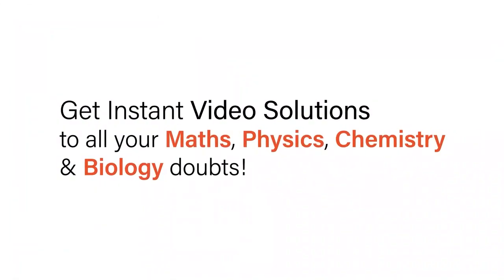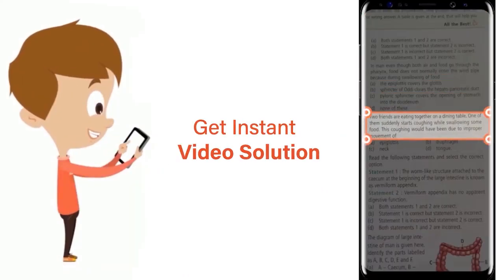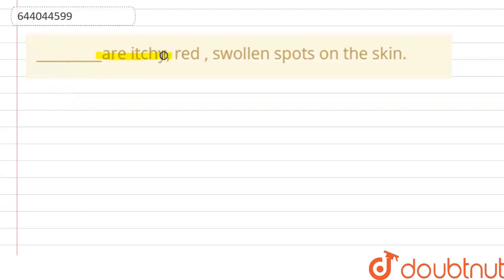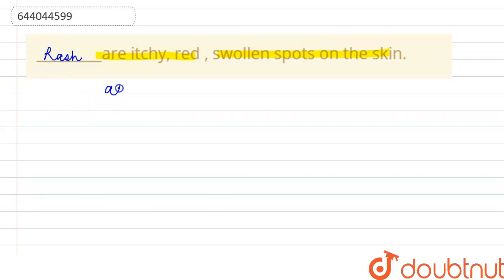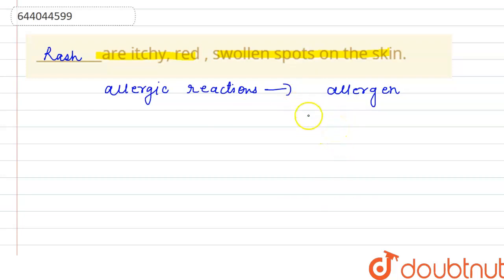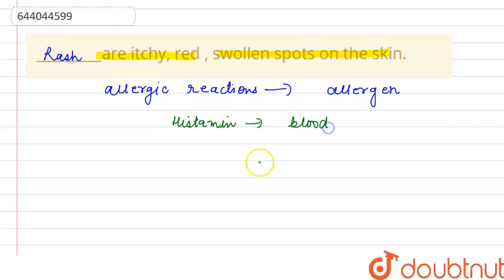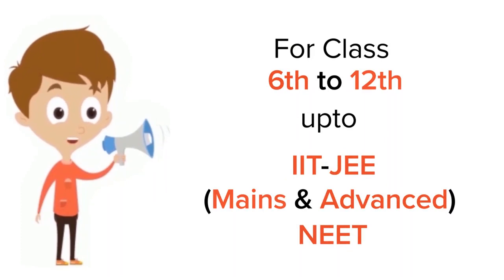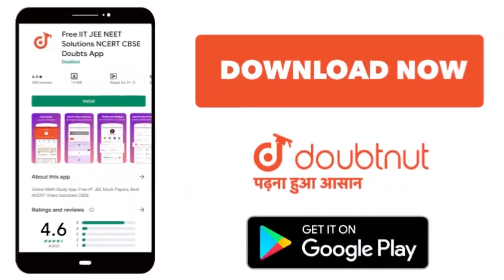_________areitchy, red ,swollenspotson the skin. | 7 | ALLERGY | BIOLOGY | ICSE | Doubtnut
_________areitchy, red ,swollenspotson the skin.
Class: 7
Subject: BIOLOGY
Chapter: ALLERGY
Board:ICSE

👉 Have Any Query? Ask Us.